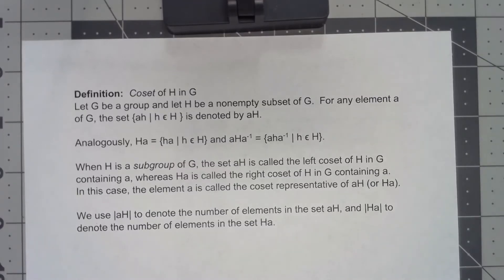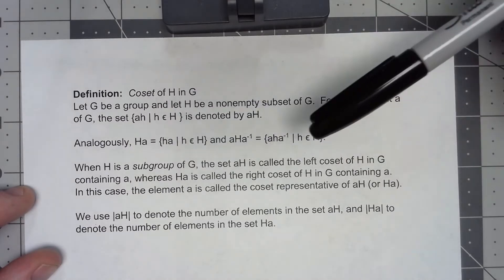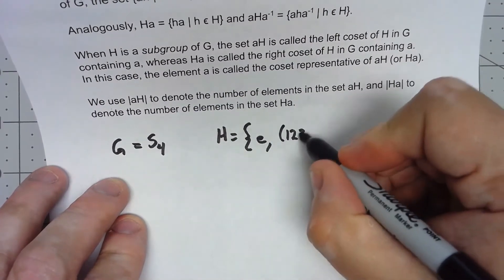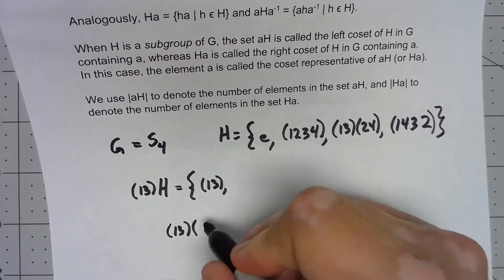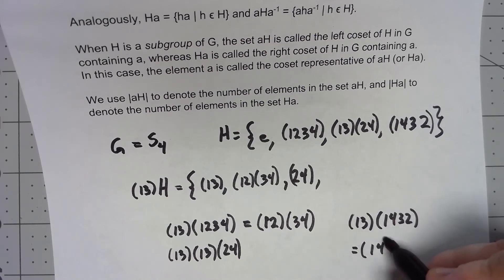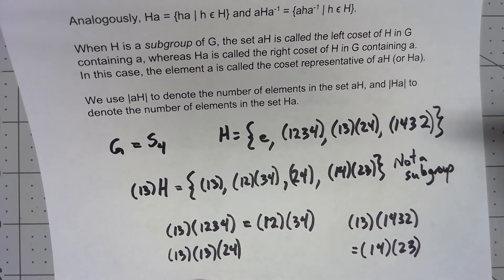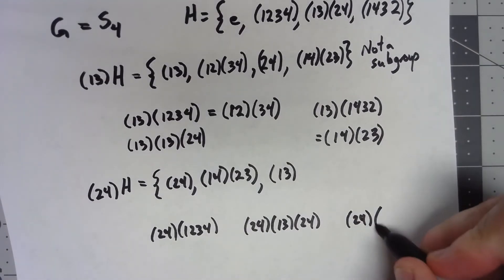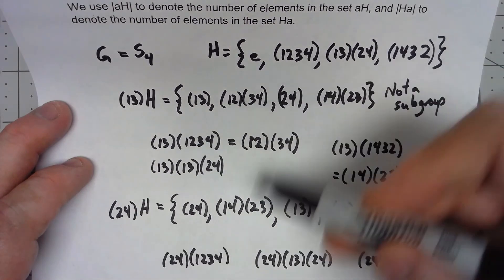Abstract Algebra 7.1: Coset Definitions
In this video, we define left and right cosets of a subgroup, and look at  some examples.  We also point out that if an element is in a coset, the coset generated by that element is the same coset.